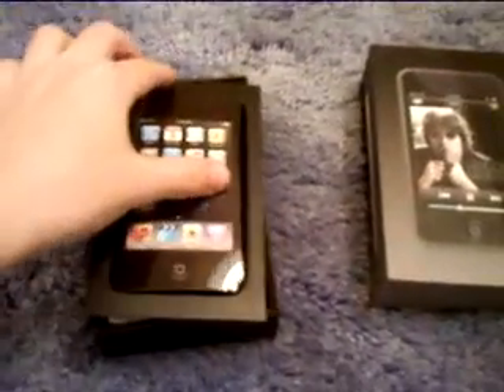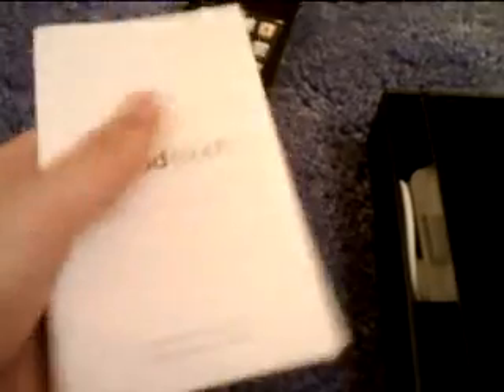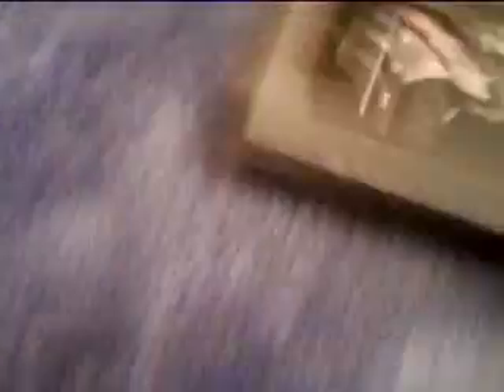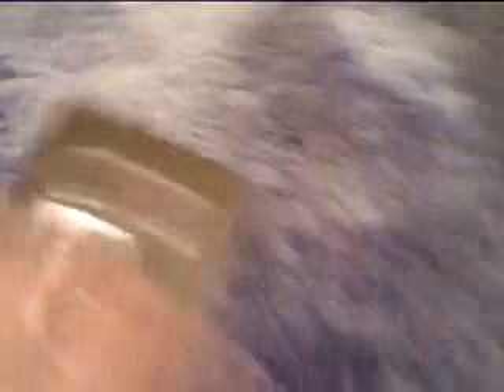IPOD TOUCH 3G!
THIS IS AN ACTUAL REPLICA OF THE NEW IPOD TOUCH 3G FROM THE INCASE STORE IN JAPAN MADE WITH INVISASHEILD INSTALLED IN IT ALREADY.